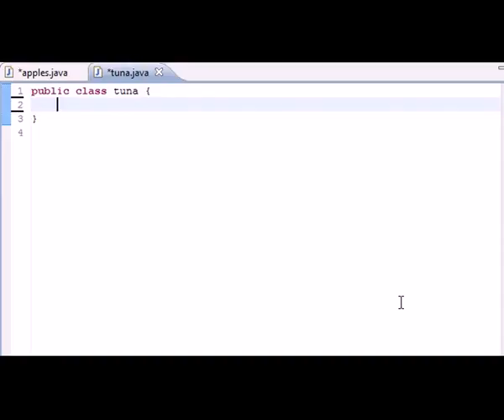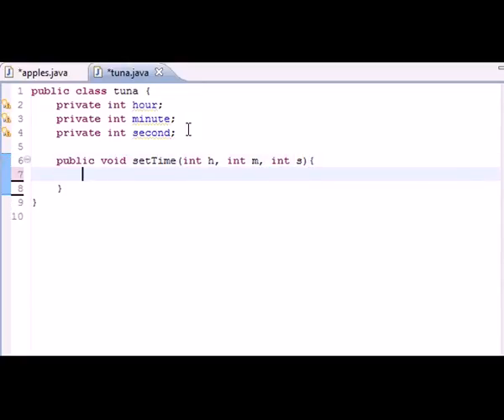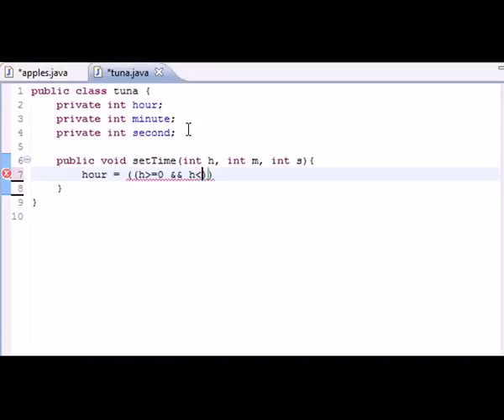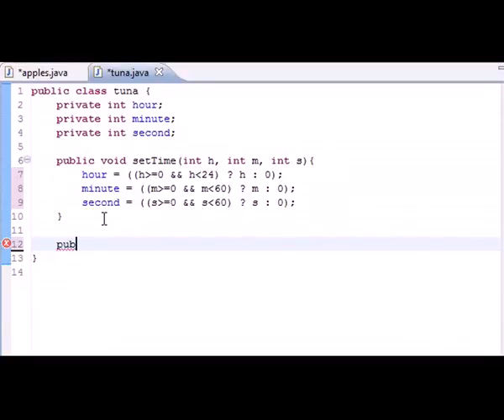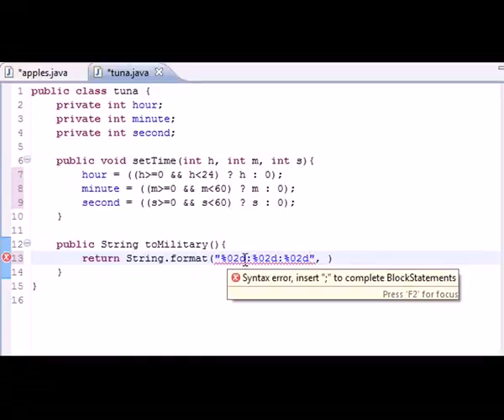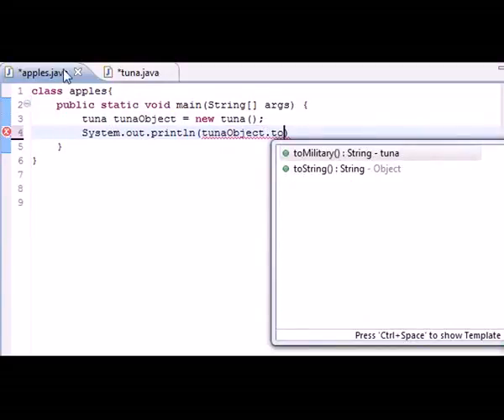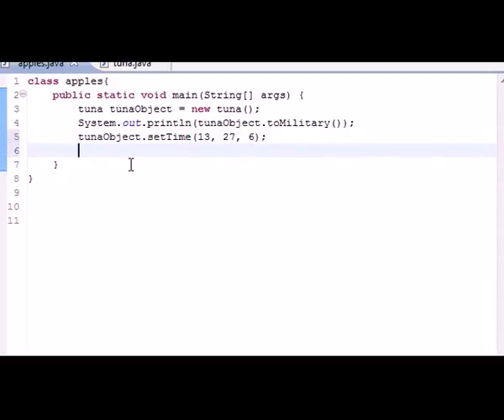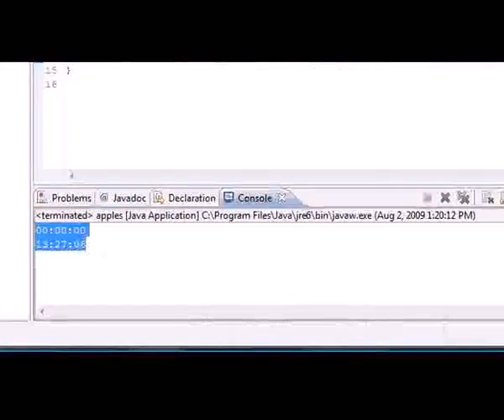Java Programming Tutorial 36 how to use Time Class